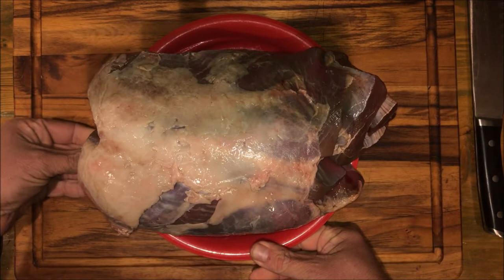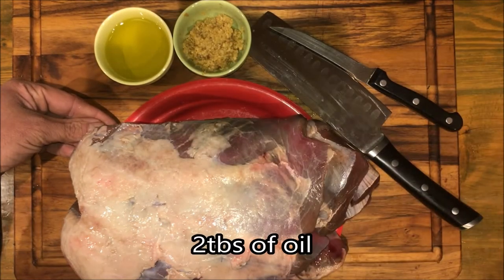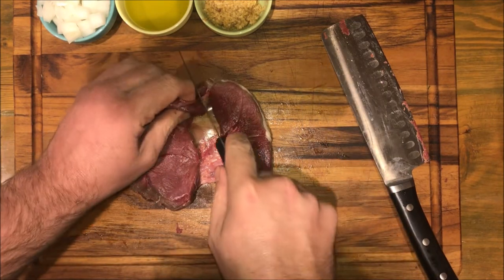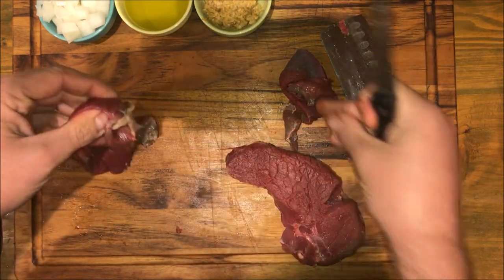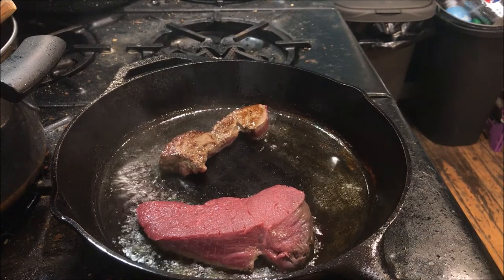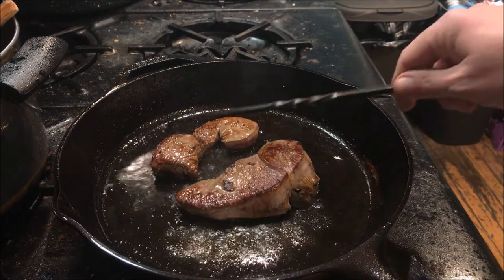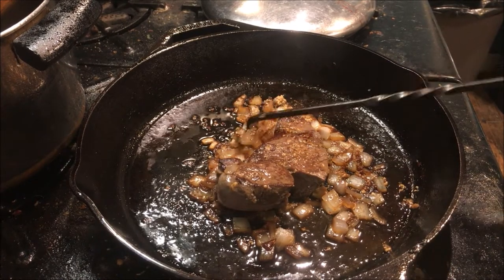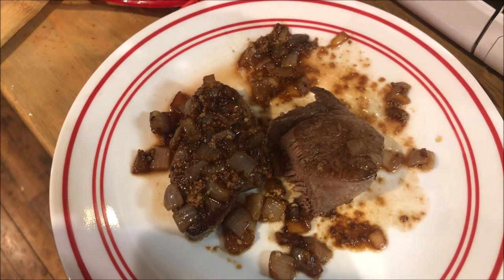Field to Table: Easy Venison Steak...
On the first cooking episode of Field to Table, we start with one of the shoulder roasts from our deer. Watch as we process a venison steak out of it to be fried up in a cast iron pan with some garlic and onions. It doesn't get much more simple than that, or more delicious. Click the links in the video to watch us harvest and process this deer from Field to Table.

Easy Venison Steak

1or2 four to eight ounce venison steaks
2tbs cooking oil
2tbs minced garlic
1/4 cup chopped white onion

Sear steak on all sides in oiled cast iron skillet on high heat (about 1min per side).
Reduce heat, add onions and garlic then cover.
Flip once (3 to 5 minutes) while stirring onions and garlic.
When onions are translucent and steak is to desired internal temperature, remove from heat and allow to rest for 5 minutes.
Cover in onions and garlic from pan.

Logo: @BIT_Spookery